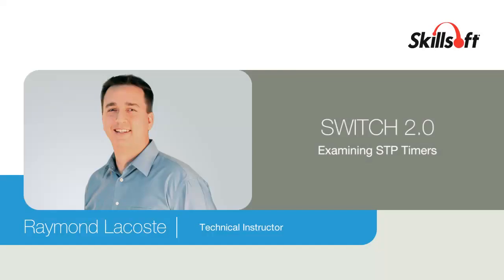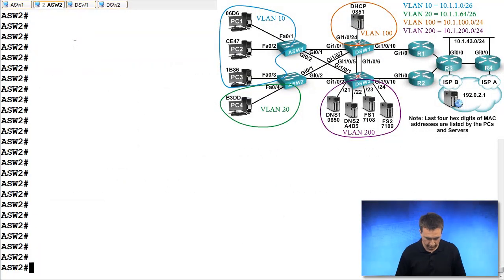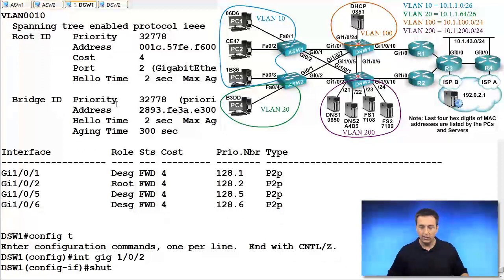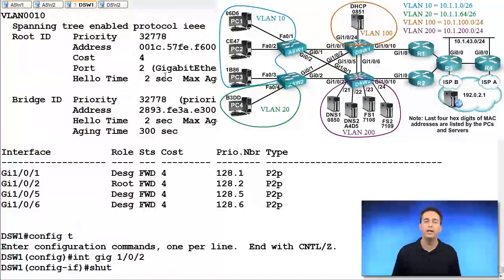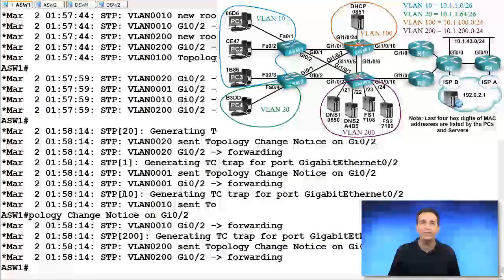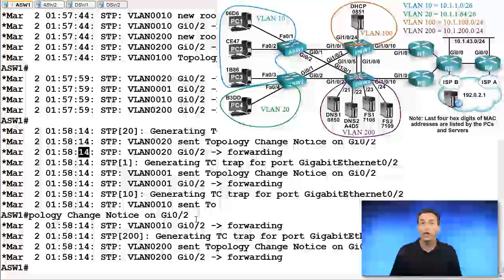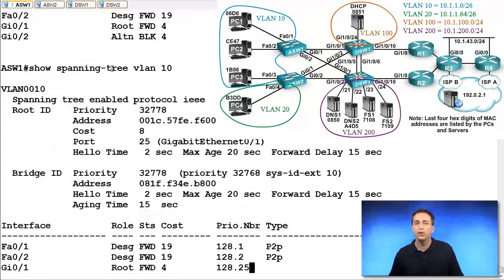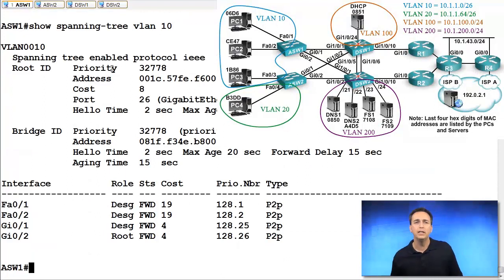17 SWITCH 2 0 Examining STP Timers